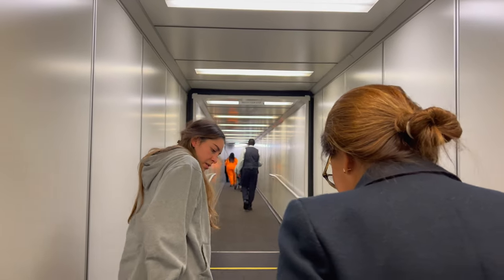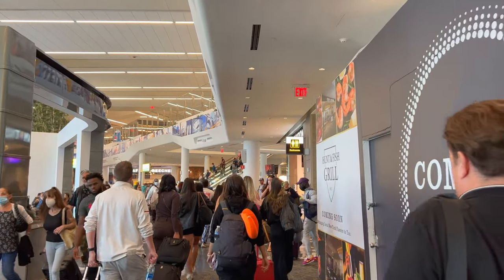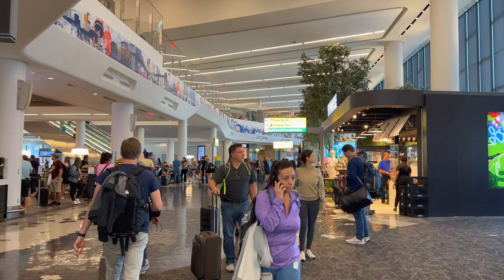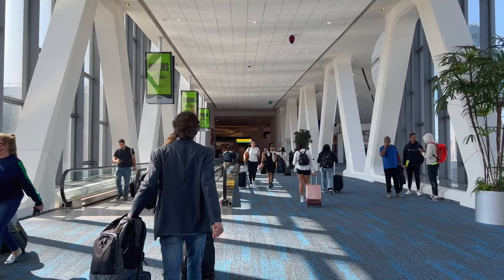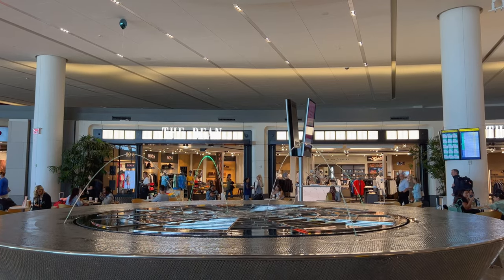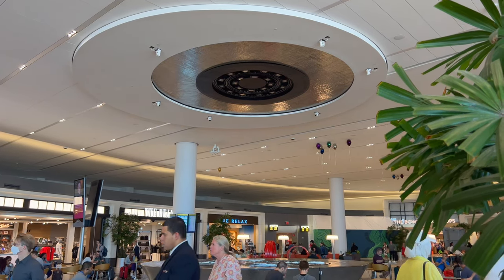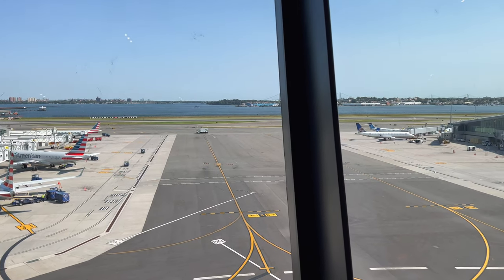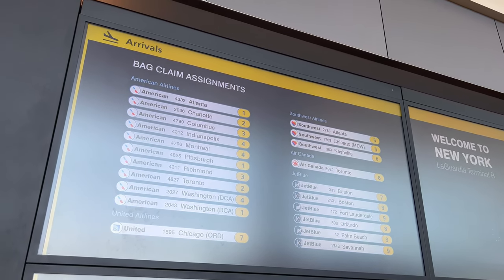Back in NYC! Arriving at LaGuardia Airport (LGA) in September 2022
A walkthrough of LaGuardia Airport's Terminal B in September 2022. Terminal B is home to American Airlines, United Airlines, Air Canada, JetBlue and Southwest Airlines. This was my first time visiting the post-security portion of the terminal since the new remodel. The Terminal B redevelopment is valued at $5.1 billion, and is the largest public-private partnership is US aviation history.

💲 Support Me 💲

😀 Social 😀

Smatree 3pcs Long Aluminum Thumbscrew